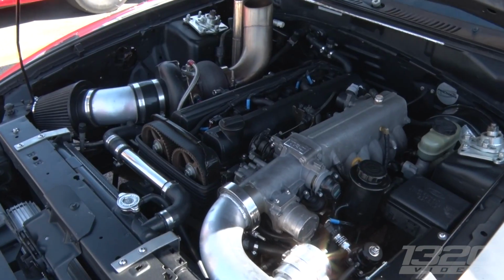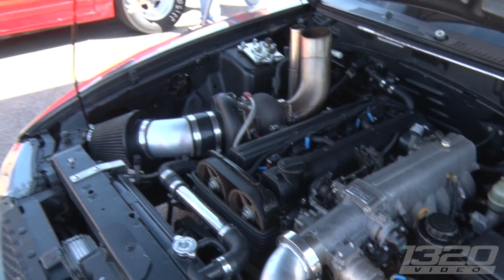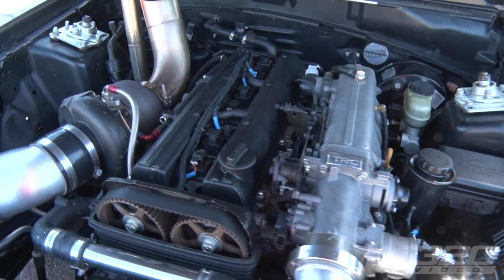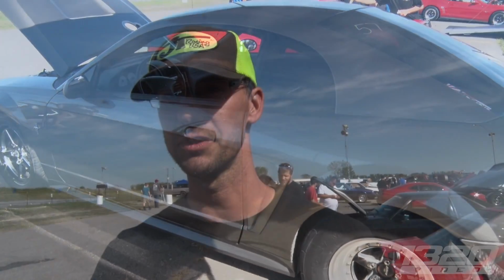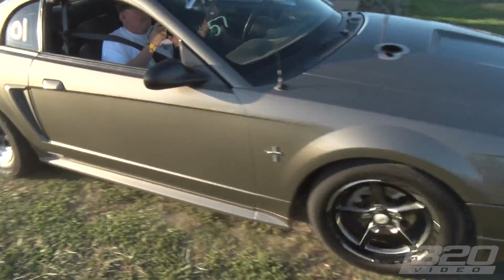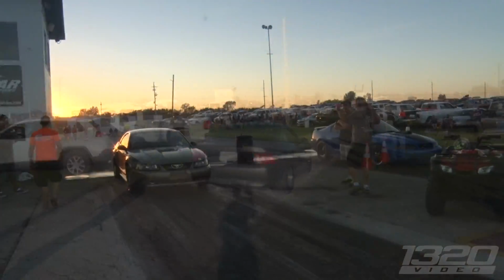The SUPRA Stang - 2JZ Powered Mustang!?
“I got tired of seeing all the LS swapped Mustangs” -owner of this wicked "junk yard motor" 2JZ-GTE swapped Mustang. It's not SUPER fast, but this car breaks necks EVERYWHERE it goes with the strange sound of a SUPRA coming from the up-pipe cutout in the hood, and even shocked Street Outlaws star, AZN!
Accompanied by a Pro EFI computer, a 76mm turbo, and driven by a TH400 transmission, this set up was definition of simple and effective, and one badass STREET CAR... making it all the way to the Semi-Final Race at the KC Mustang / F-Body meet! We can’t wait to see more of this car!